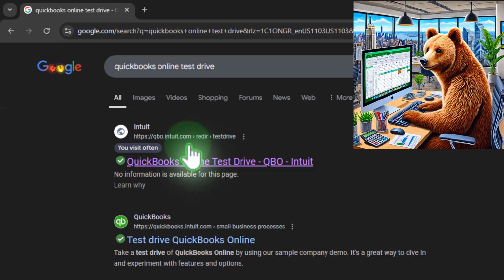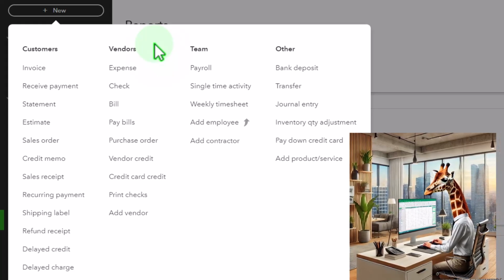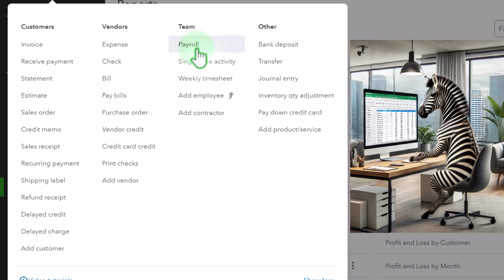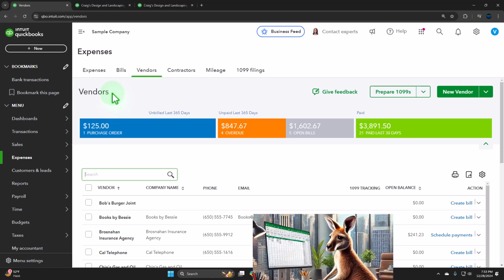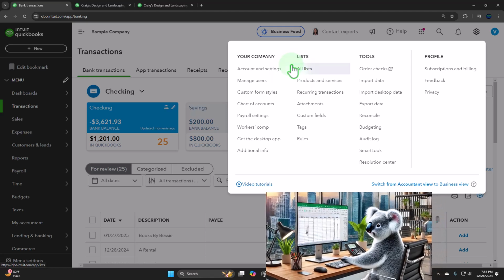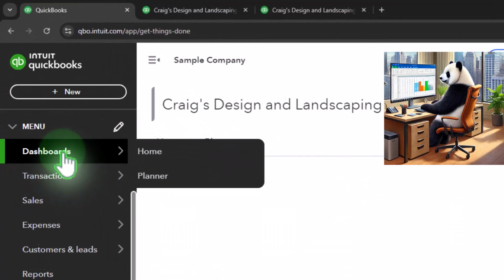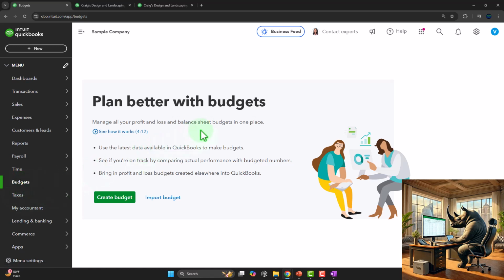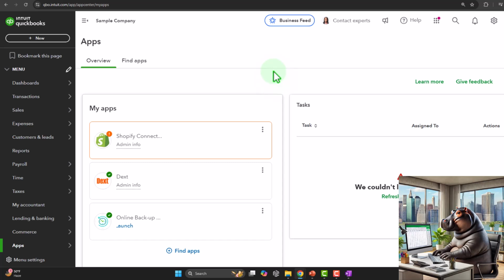Navigation Overview 1015 QuickBooks Online 2025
Navigation Overview
QuickBooks Online 2025
3:55 1 General Layout of The Software
10:22 2 When Can I Can and Can’t Do Data Input with Bank Feeds
12:30 3 Customer Center, Vendor Center, & Employee Center Locations
18:00 4 When to Use Bank Feeds for Data Input & When to use Sales and Expense Tabs
21:39 5 Items Under the Cog Drop Down Including Lists & Settings
26:49 6 Bookmarks
27:52 Dashboard, Customers & Leads, Time, Budgeting, My Accountant, & Taxes Tab Overviews